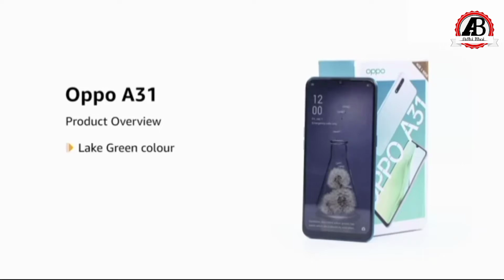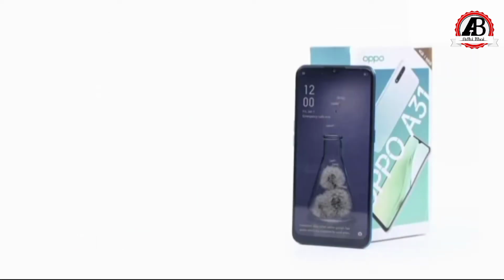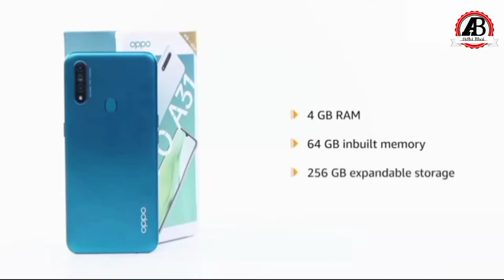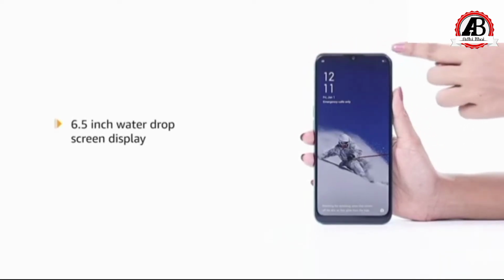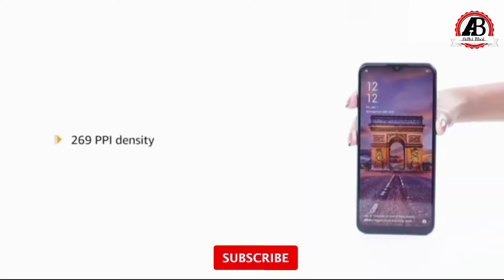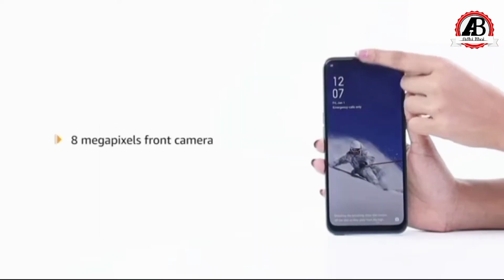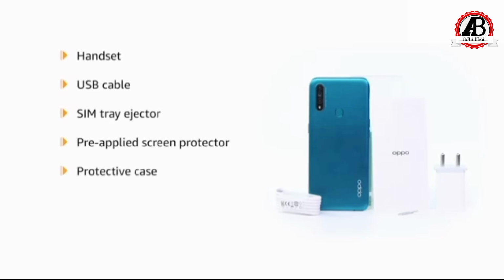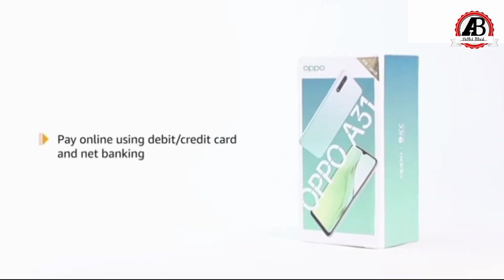OPPO A31 | Unboxing & Hands On | Big Display Big Battery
Hello Friends,
Mera name hai ADHI aur aap sabhi ka hamare youtube channel par swagat hai dosto hamare is channel par Youtube se judi tips & tricks,Unboxing,Review,Tech news, Editing, Online job, Online jobse related videos
! Or apko jobhi product pasand hai aap ise buy korsakty hai description por link miljayga

Business require
This video smartphone link
OPPO A31

boAt Rockerz 510 Bluetooth Wireless

Vivo V20

Xiaomi 11 Lite NE 5G

Nokia G20 Smartphone

OnePlus 9RT 5G

Mi 11X 5G

Oppo Reno6 5G

iQOO Z3 5G

OPPO F17 Pro

OPPO A31

                    NHAVE A GREAT DAY  🙏🏻🙏🏻